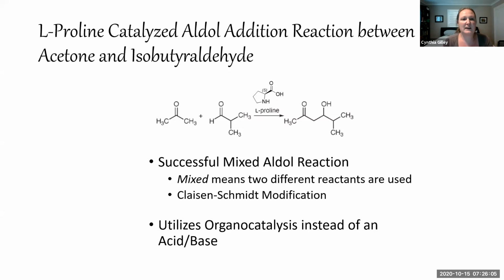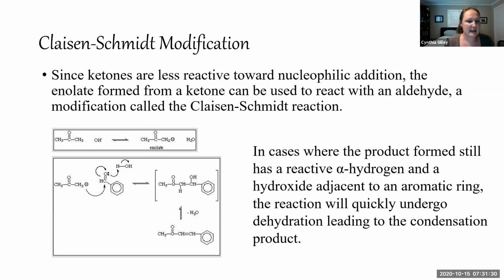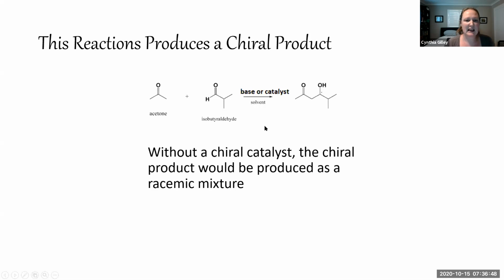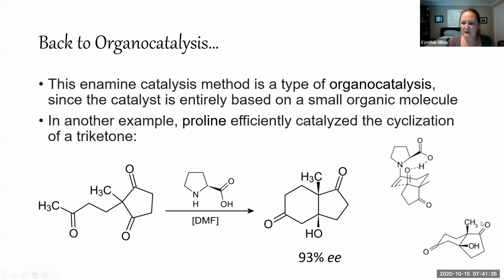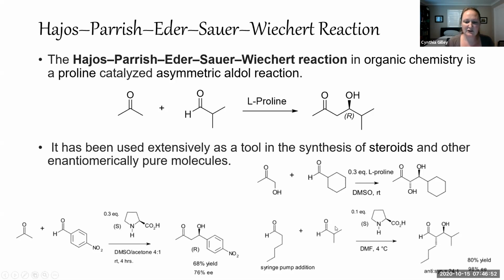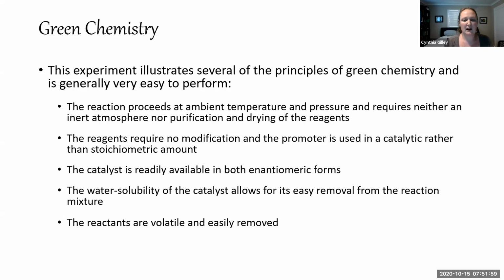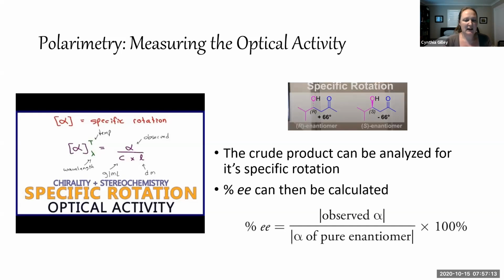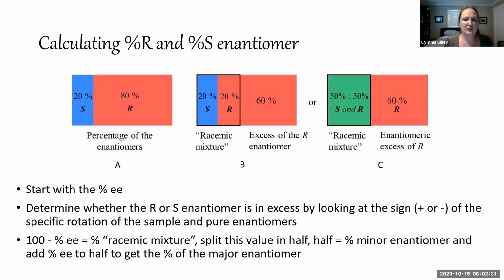Pre-Lab Lecture on the Green Enantioselective Aldol Reaction